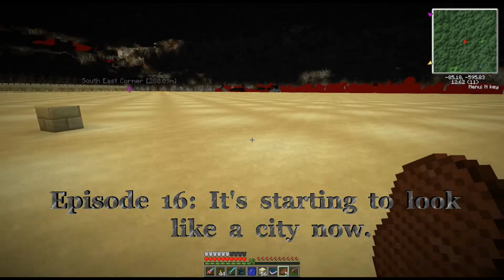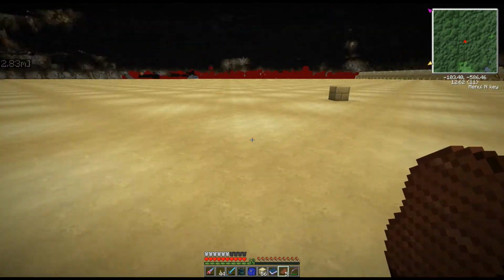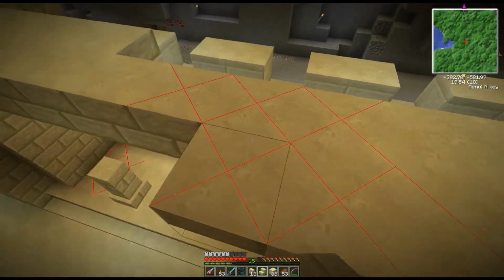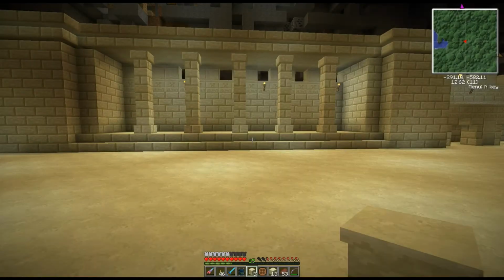Burpcraft Feed the Beast with FallenDice Episode 16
Episode 16:  It's starting to look like a city.

It's time to push forward on our city.  We completed our walls, but we need gates.  It's also time to finally start laying out the design of the interior of our city.  We also talk a little on adding in some color to the build.

Burpcraft is now using the FTB Launcher and even more mods.

BurpCraft is a white listed server so please don't ask to join .

Channels of people on BurpCraft.

Outro
Bluewater full

Texture Pack
personally edited
Faithful 32 X 32

Mods on the server

Forge

Buildcraft

Burpmod
Private, server only.

Industrialcraft 2

Extra Biomes

Forestry

Inventory Tweaks

Compact Solars

ComputerCraft

Ironchest

Mystcraft

NEI

RedPower2

Railcraft

SoulShards

ThermalExpansion

ReiMiniMap

Optifine